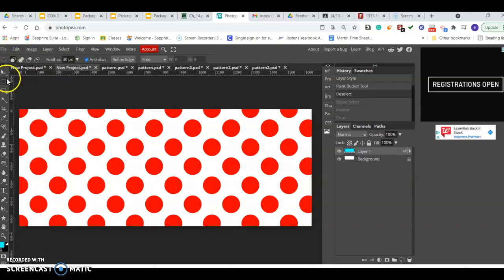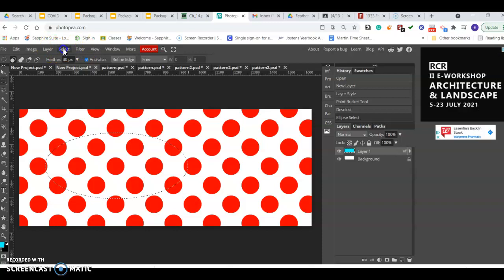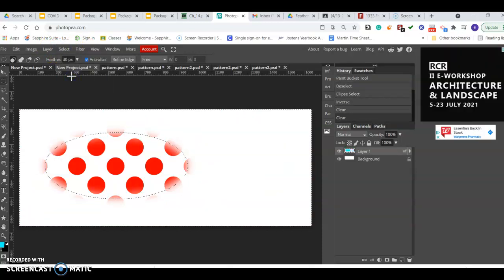Sm Feather tool